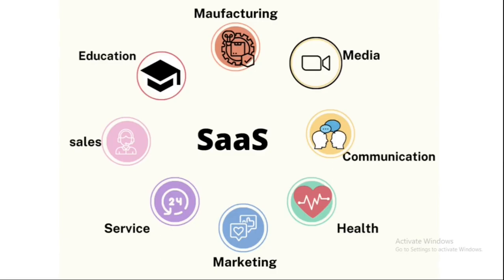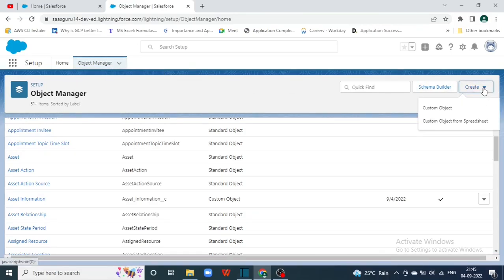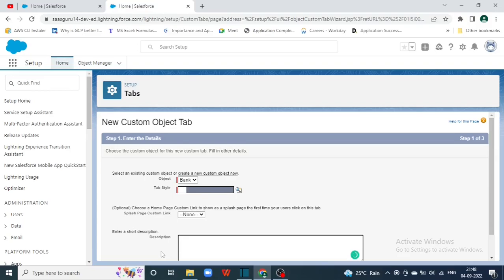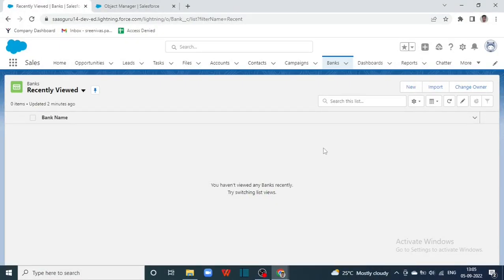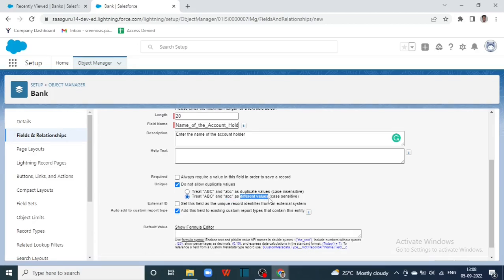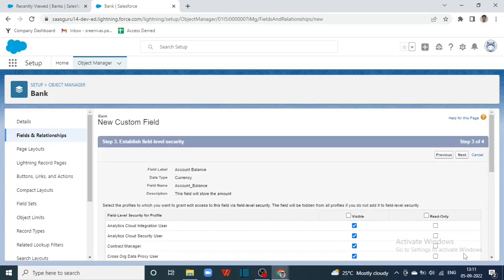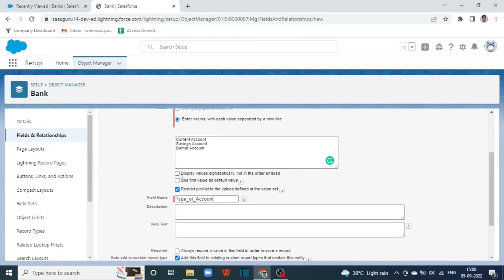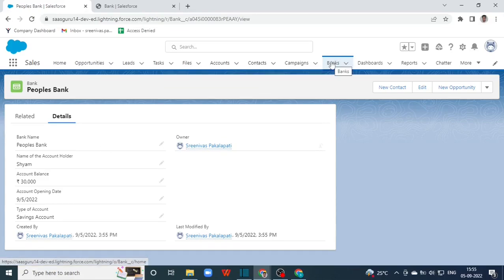What Is Salesforce!! How to create Object, Field, Record in Salesforce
In this video, I have discussed what is Salesforce with a real-life scenario and given a tutorial on creating Objects, Fields, and records in Salesforce.

Going ahead will create more videos related to Salesforce.